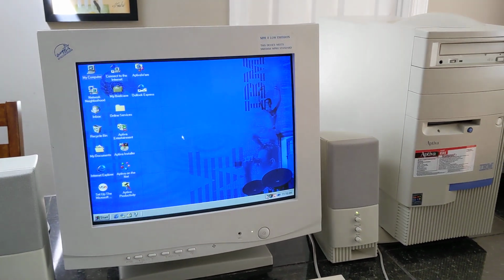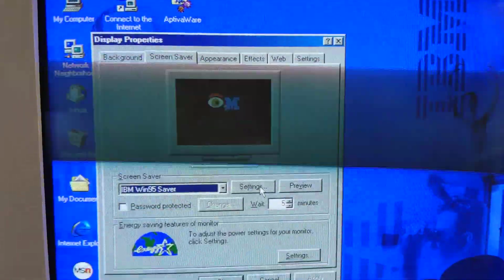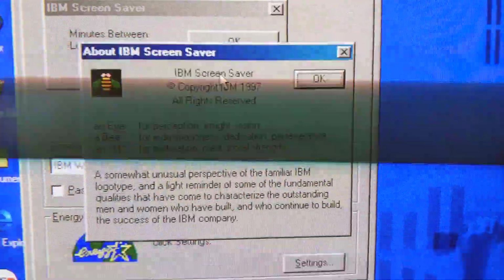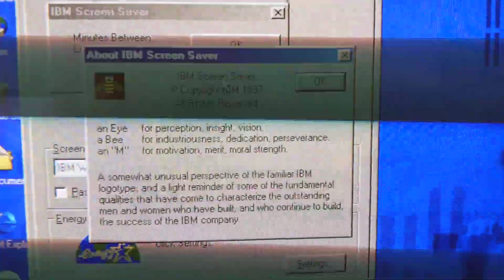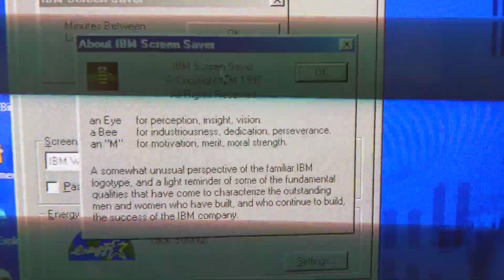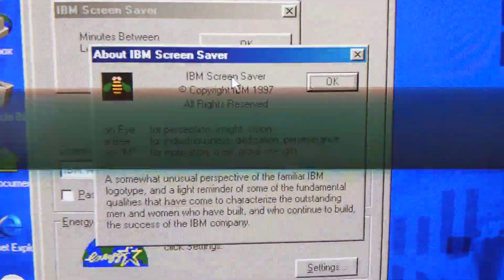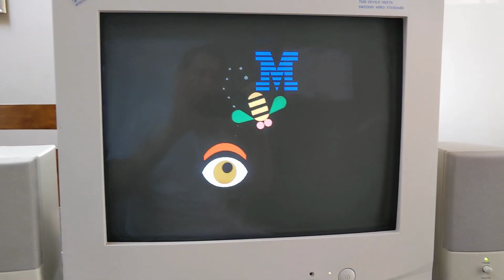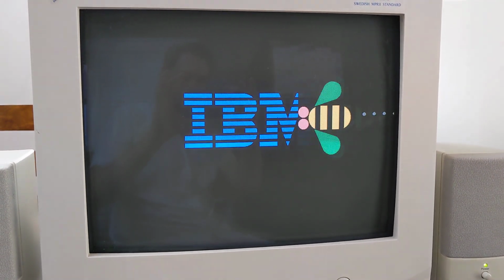Unique IBM Aptiva screensaver from 1997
This is an amazing screensaver that came with my IBM Aptiva E series. It's a true piece of art with a beautiful message from and for the people of IBM!